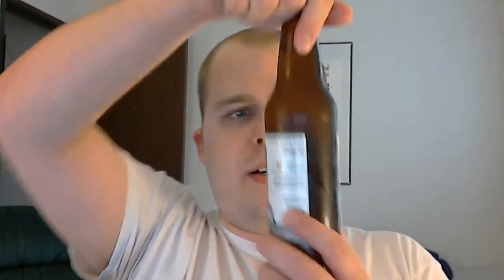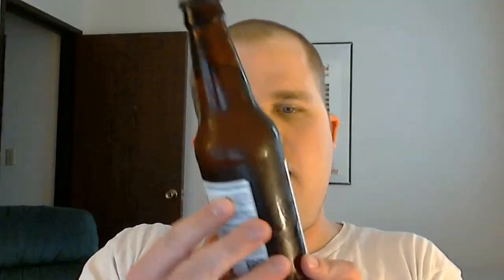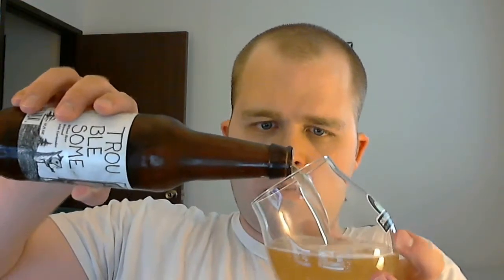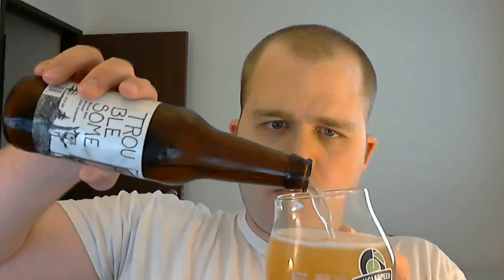Ryan Tastes Beer: Troublesome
Ryan tastes Off Color Brewing's Troublesome.